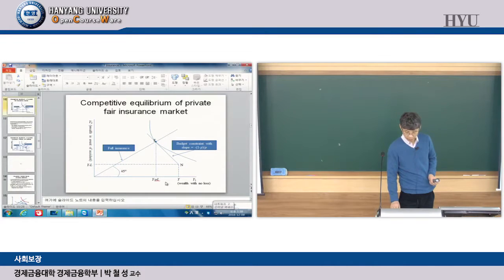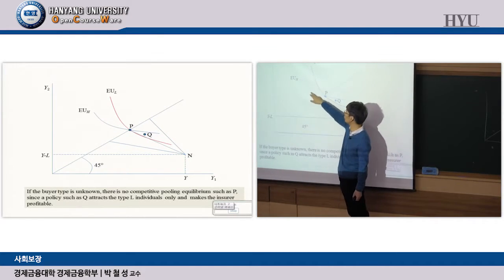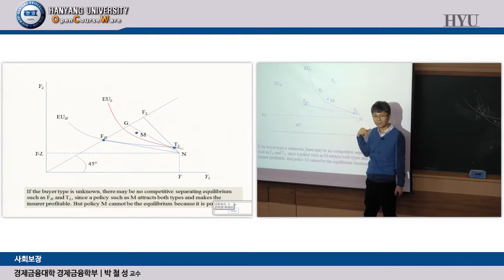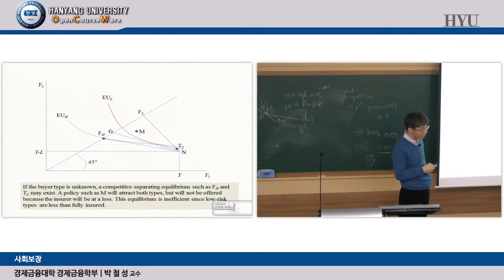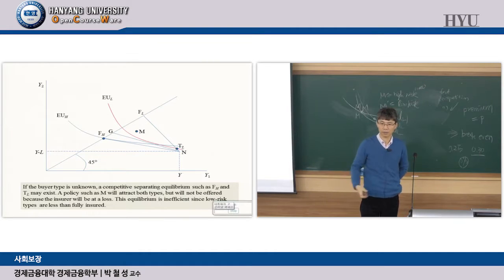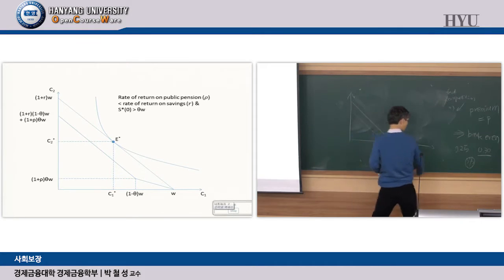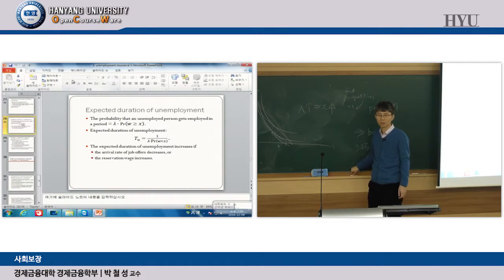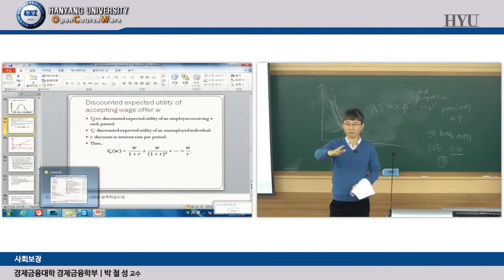20161209 사회보장